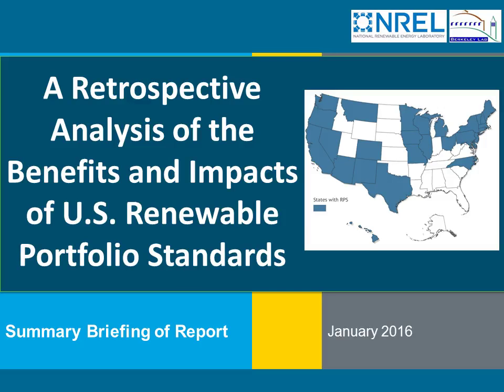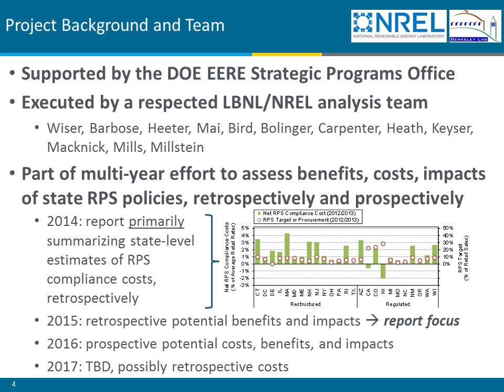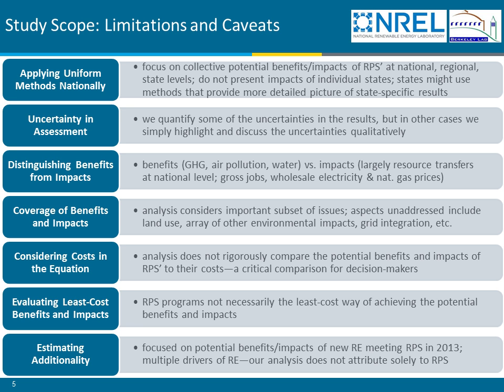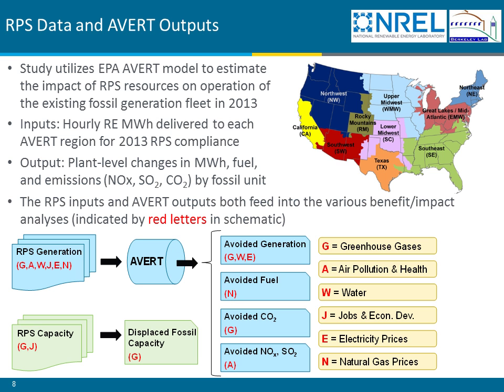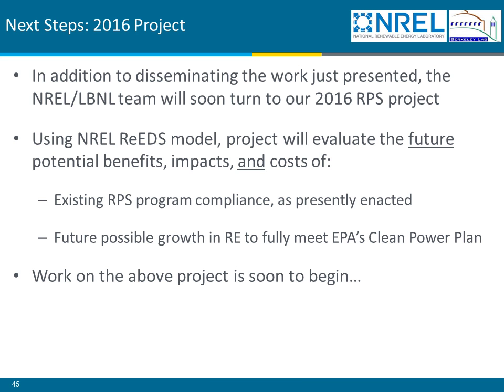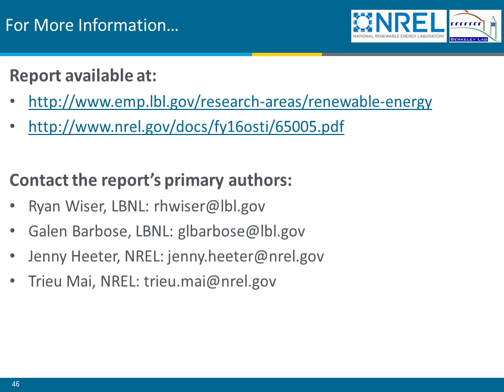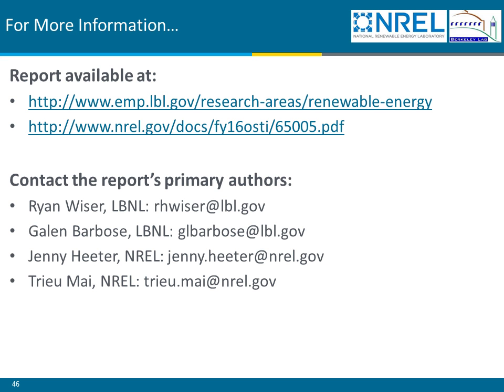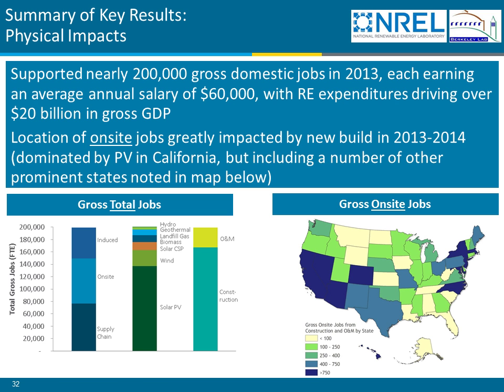A Retrospective Analysis of the Benefits and Impacts of U.S. Renewable Portfolio Standards